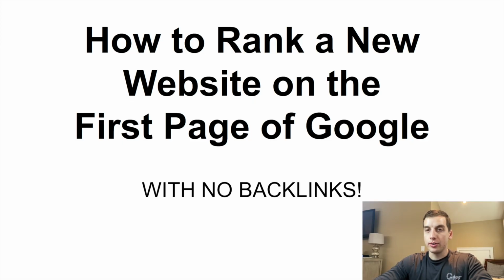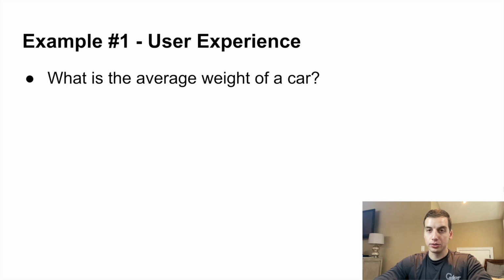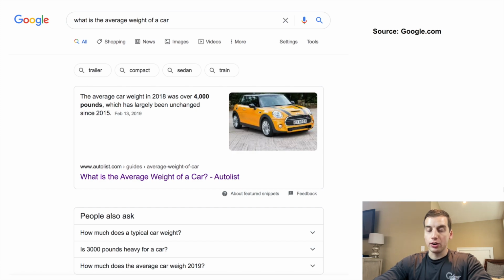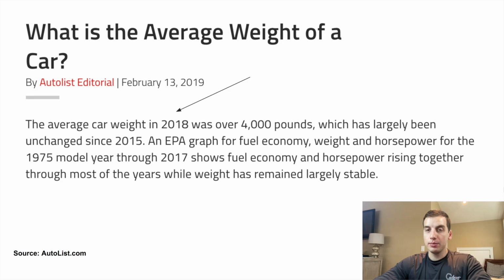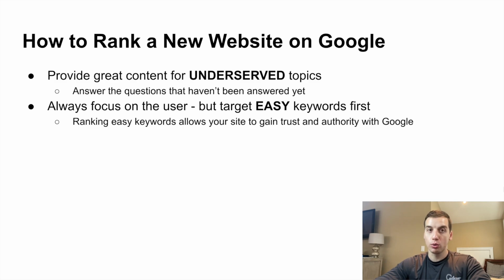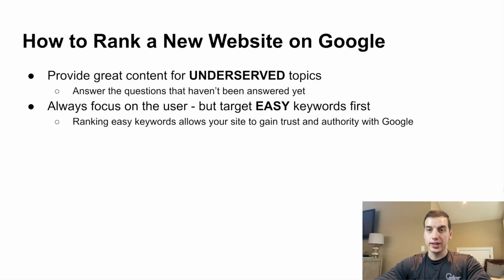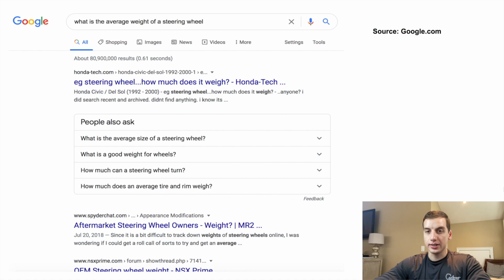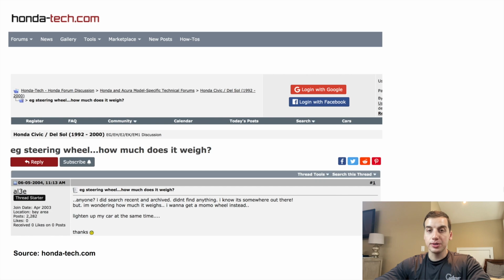How to Rank a New Website on the First Page of Google in 2021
I have ranked numerous websites on the first page of Google by building quality content and answer questions that target underserved topics. This method requires no backlinks and works for new websites!